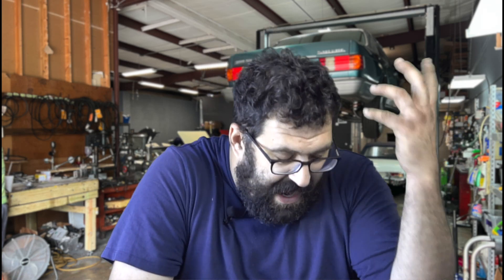Classic Mercedes-Benz part versus classic Porsche parts 1 HD 1080p